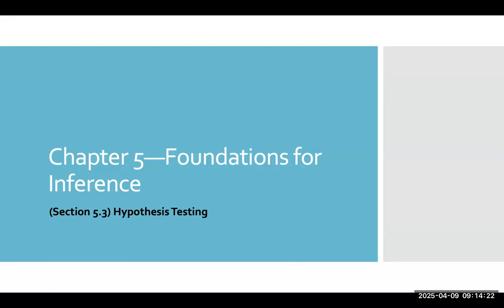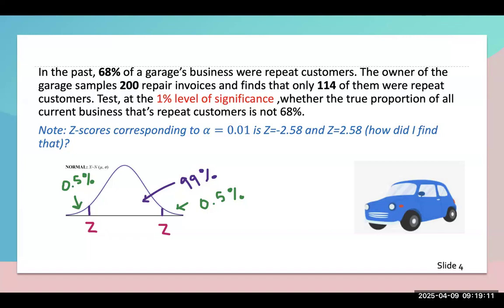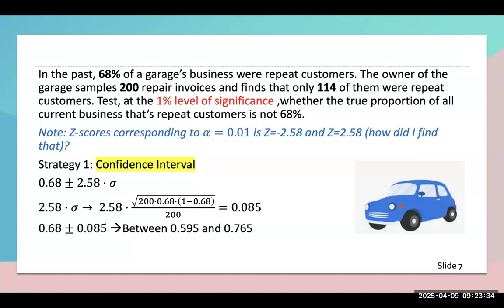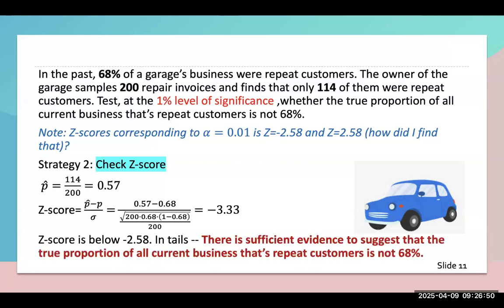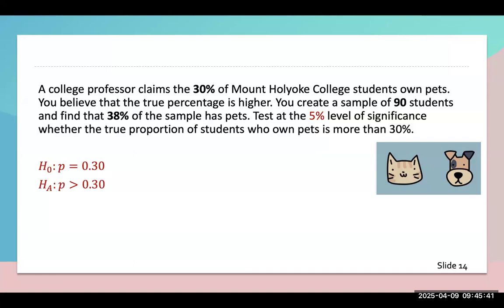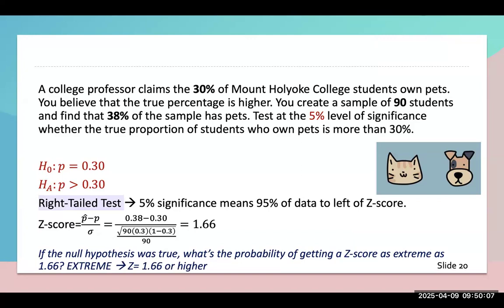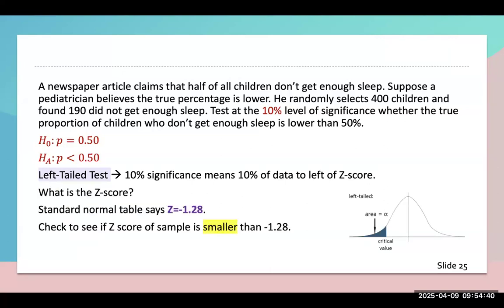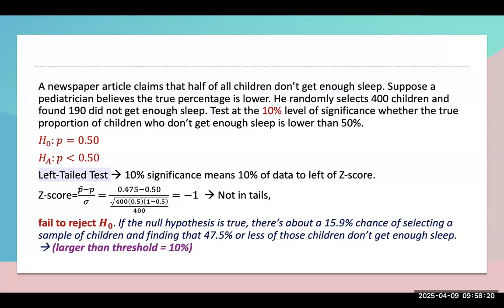Intro to Hypothesis Testing (2)